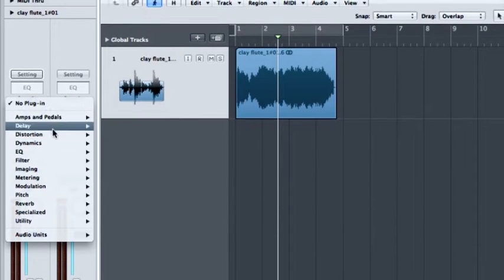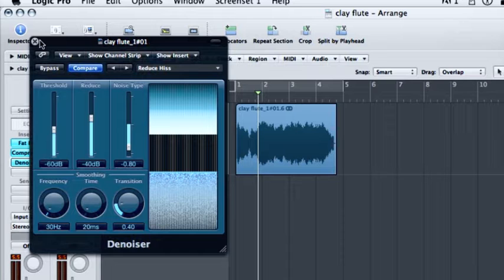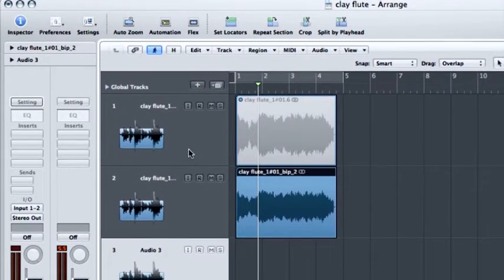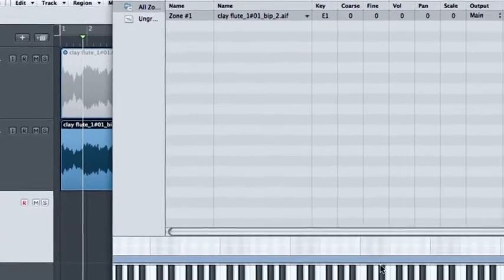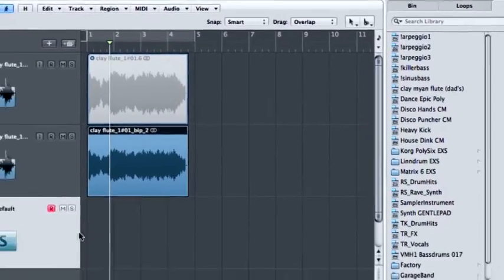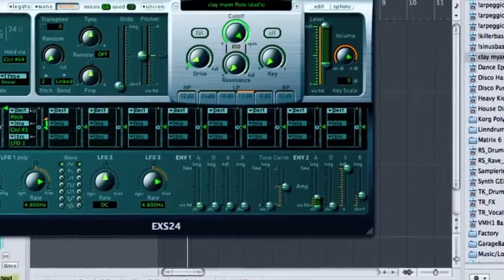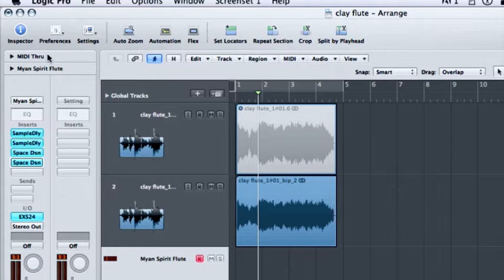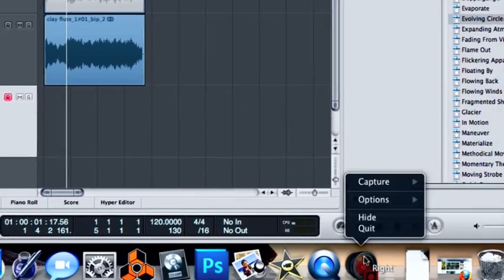Sampling Instuments in Logic Pro 9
A quick tutorial on how to take any instrument and make it into a virtual instrument through the process of sampling.
SIDE NOTE :  I know I only used one sample.  If you use more then one audio file (different notes) you can create a better quality sampler instrument.